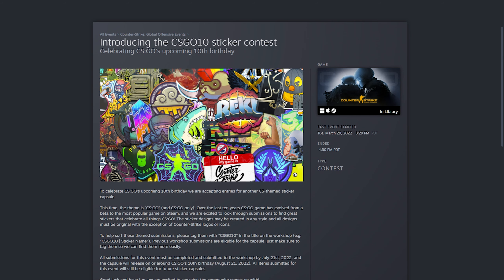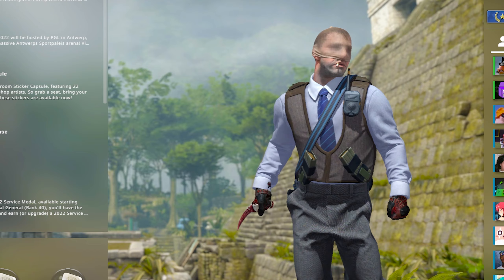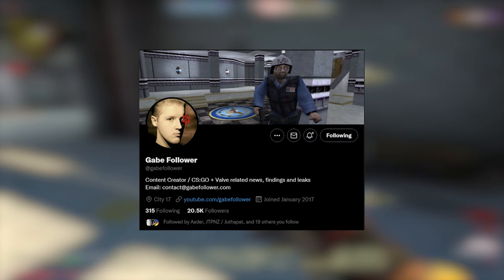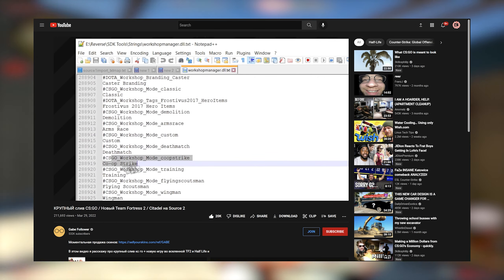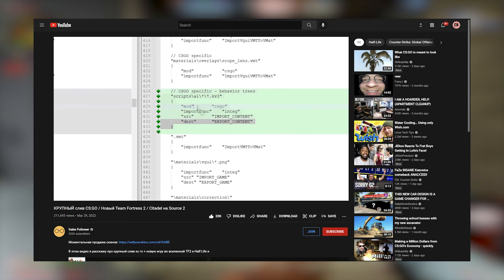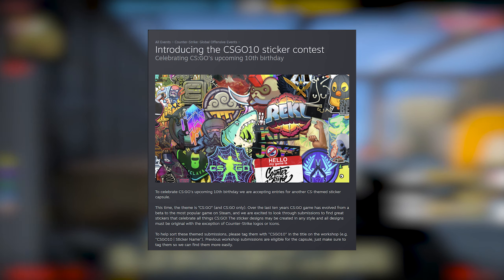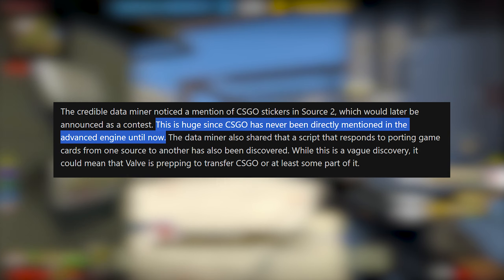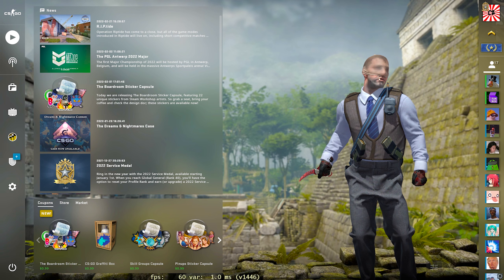CSGO SOURCE 2 PORT IS CLOSER THAN WE THINK!!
Ok I'm super stoked to be making this vid rn because this new info I just found basically is claiming that csgo's full port to the source 2 game engine is SIGNIFICANTLY closer than we all think!! Watch the vid all the way through to find out what happening! Hope y'all enjoy!

Shoutout to my current master guardian channel members and above:
- Skinport (Global member)

Buy, sell, and trade all of your csgo items through DMarket

Get instant cash for your csgo skins on the site Skin Cashier!

Earn easy free money by completing tasks on FreeCash!! Get a FREE 100 COINS when you sign up with my